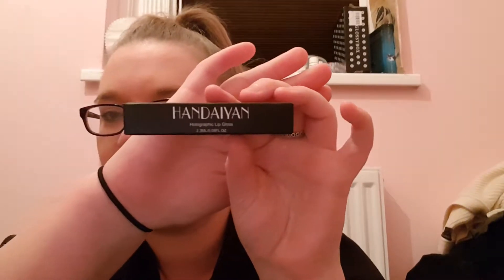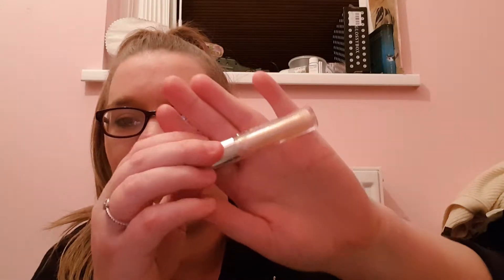Wish beauty haul (8 products)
So i went on wish any decided to order 8 items, these are lip products, 1 highlighter and 1 head band. Really happy with all my products